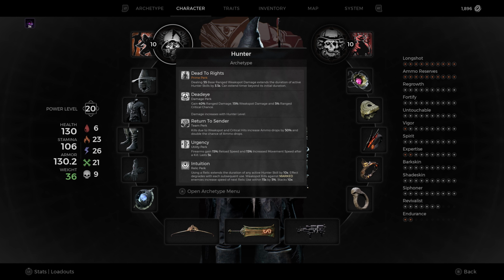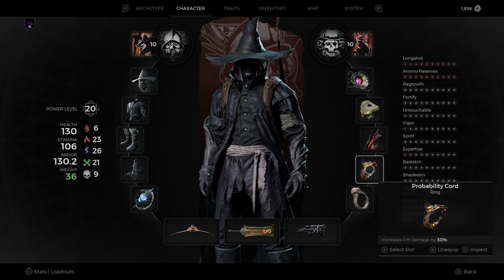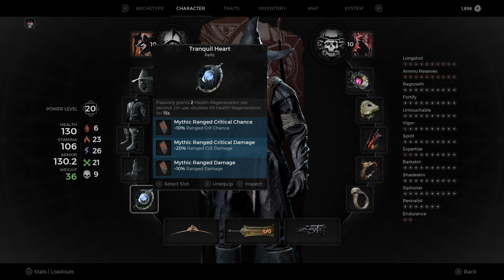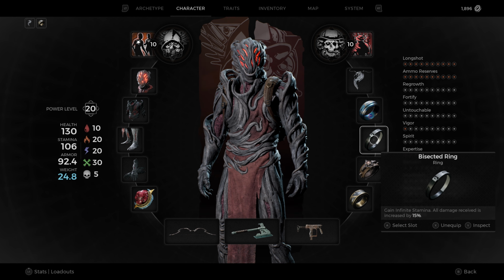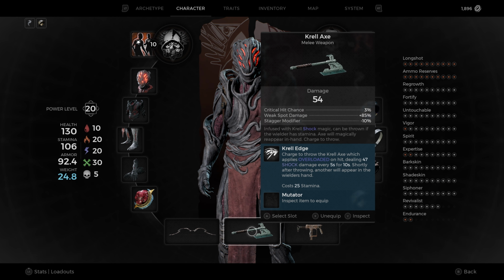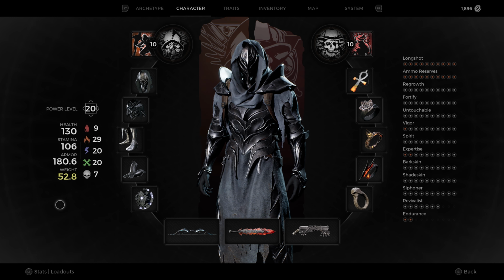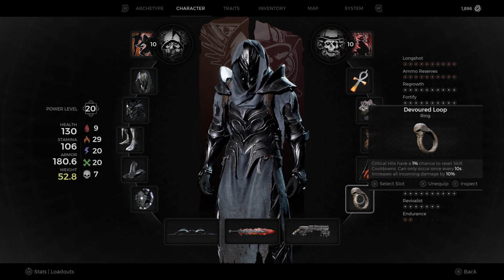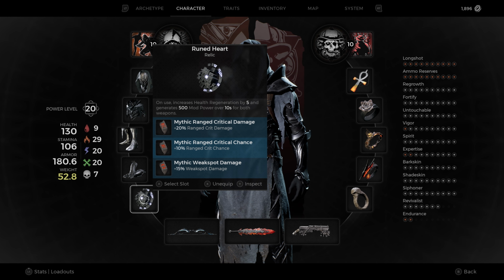Remnant 2 | Apocalypse Bow Builds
Welcome! Today we will be looking at a breakdown of my favorite Bow Builds that I've put together for apocalypse difficulty in Remnant 2!

TimeStamps -

00:00 Intro
00:25 Sagittarius Bow Build
02:58 Sneaky Beaky Royal Hunting Bow Build
06:03 High DPS Critical Crescent Moon Bow Build
08:28 Outro (please watch)